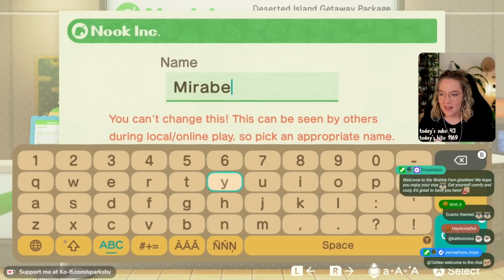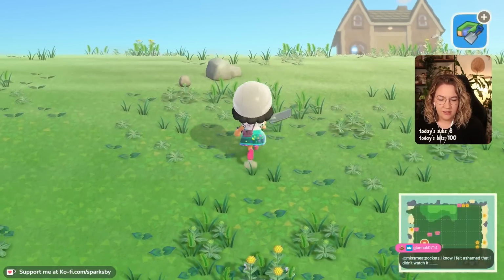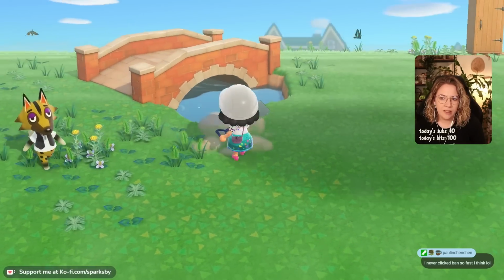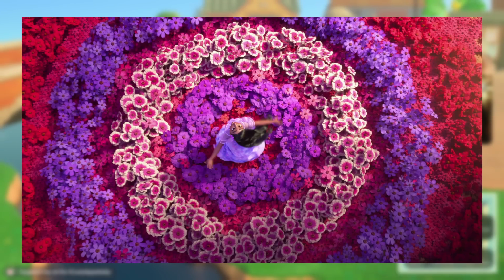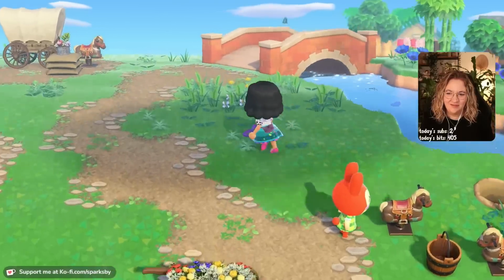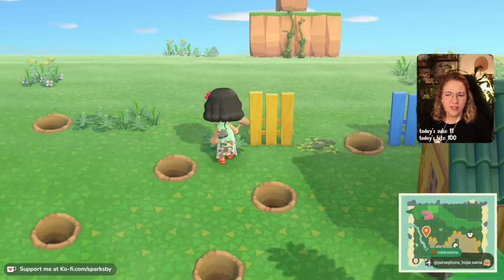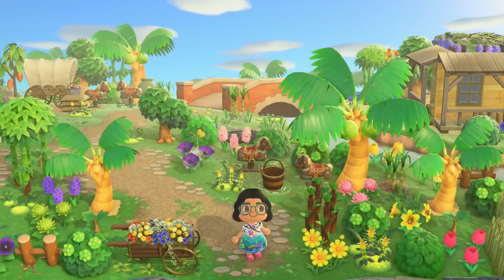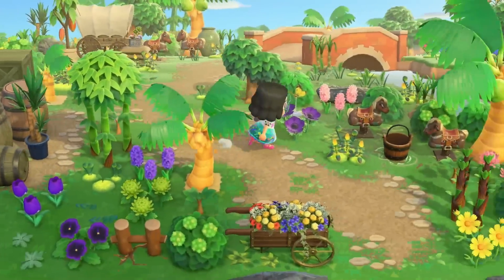I built an ENCANTO INSPIRED ENTRANCE in Animal Crossing: New Horizons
It is time to build the ENCANTO inspired island entrance in Animal Crossing New Horizons! Excited to share this, I hope you enjoy!